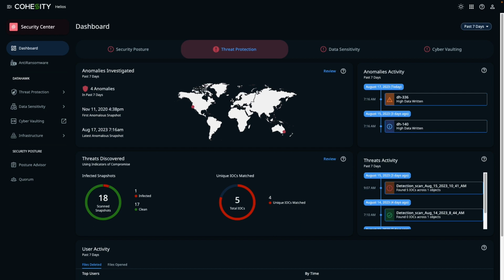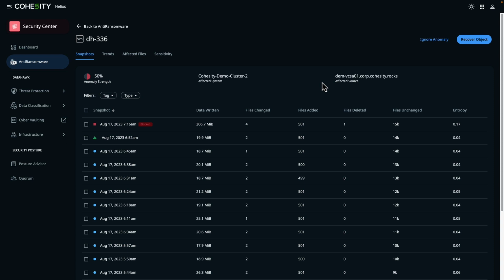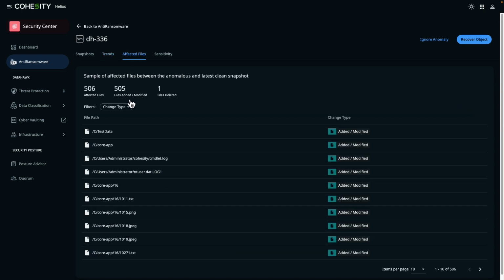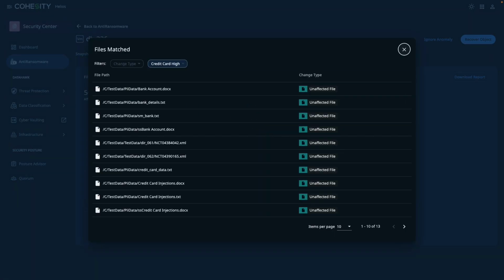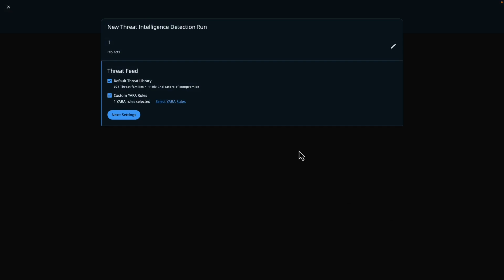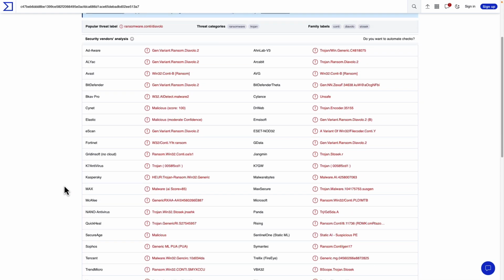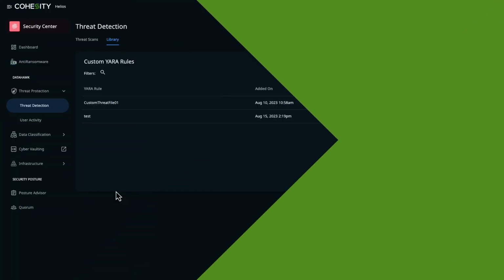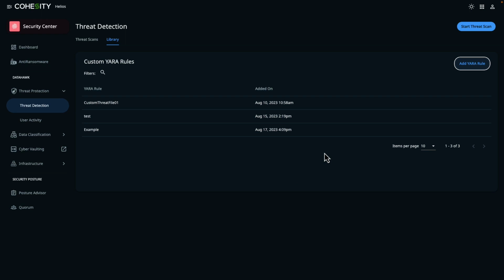Cohesity DataHawk Enhancements: YARA Rules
Cohesity Principal Technologist Shelly Calhoun-Jones demonstrates the new YARA rules feature with Cohesity DataHawk. DataHawk can now use YARA rules when performing threat scans on snapshots. This process helps keep your environment secure and minimizes the impact of a ransomware attack.

For additional resources on how to use YARA rules, check the following resources: